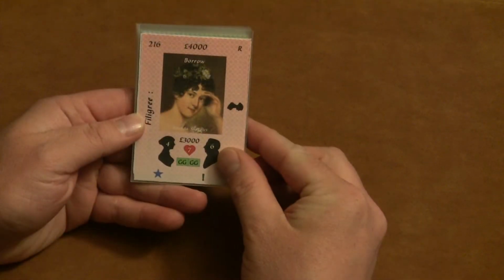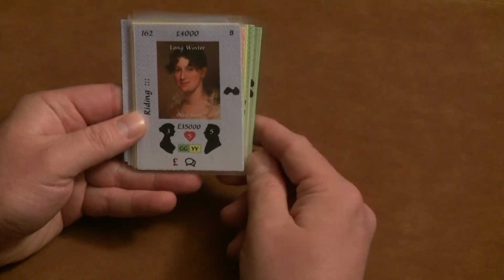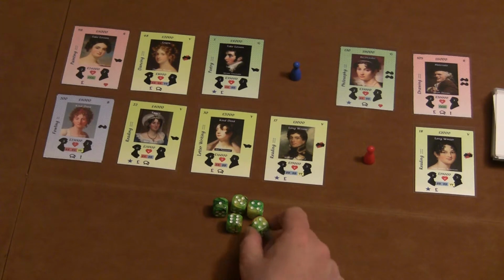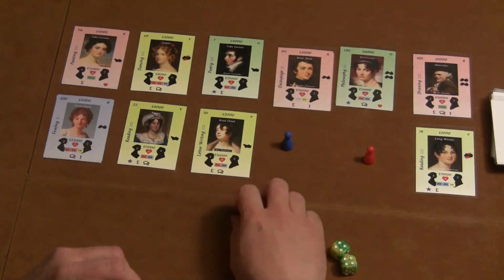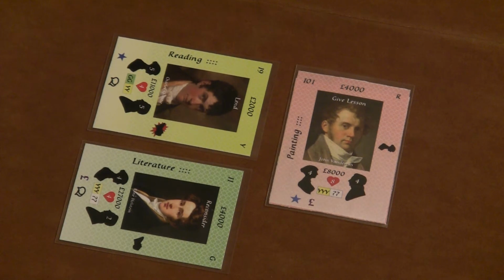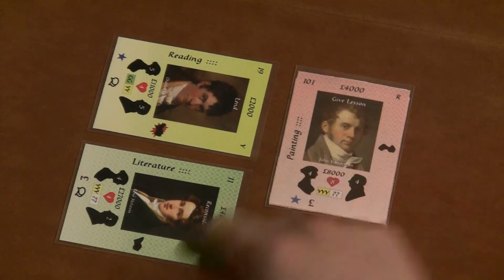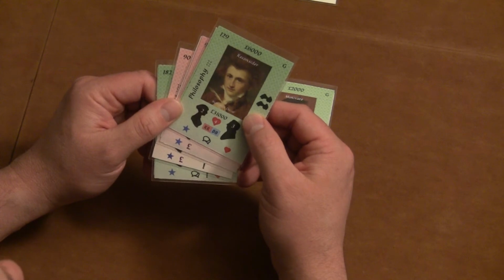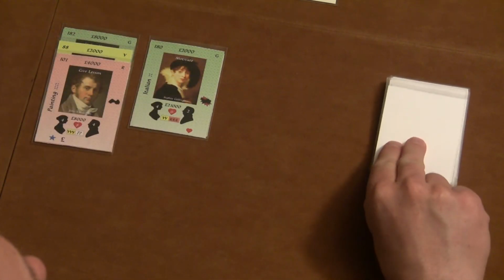A Universal Truth - Rules Video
Please note that a new rule has been added that is not mentioned in this video.  For the Earn action, the money on the card discarded for the Earn icon must be greater than or equal to the money actually earned (tucked under the character card).

Rules for how to play A Universal Truth, coming to Kickstarter